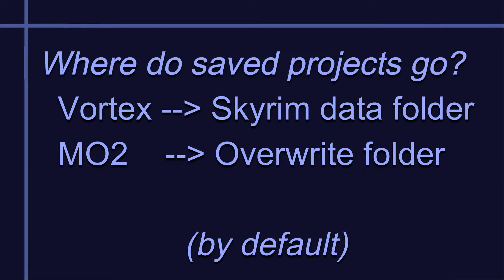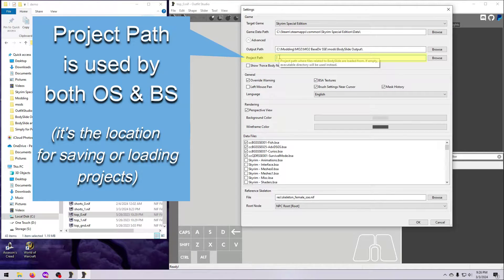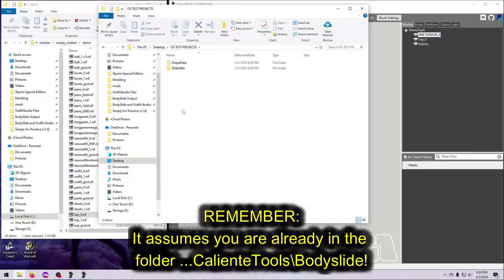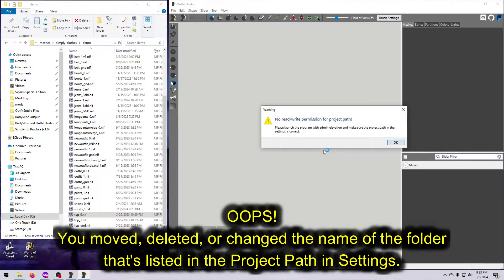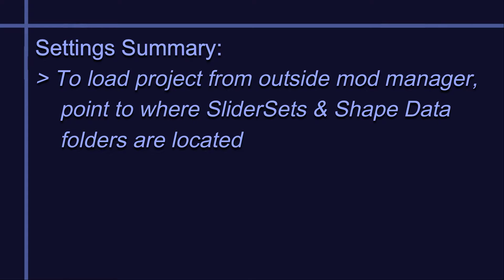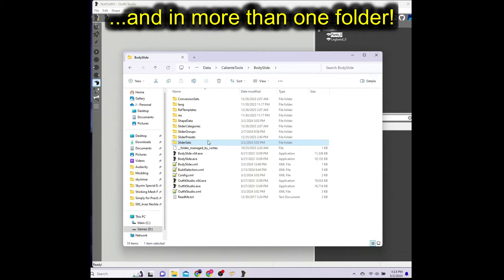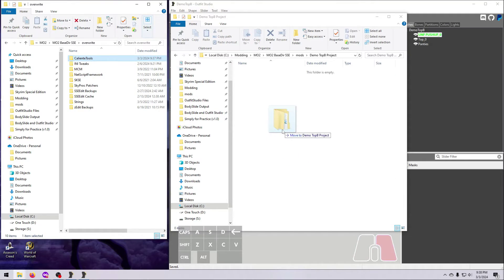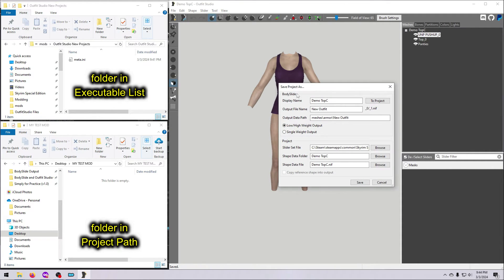Outfit Studio BONUS: Managing Projects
This video covers how to control the location for projects to be saved to and/or loaded from in either Outfit Studio or BodySlide.  We will discuss changing the Project Path in the Advanced Settings Menu, emphasizing some important cautions about that (like always making it blank again when you are done!).  We will also cover ways to manage saving projects specifically for Vortex users; and how to set up a new folder for MO2 users to always have your projects saved to a mod folder instead of Overwrite.

The info in this video may be useful to you if you plan to save any projects while working with Outfit Studio or BodySlide.  I advise you to consider now how you would like those files to be managed, and then set up your system (or understand what you’ll need to do) so you are ready to go.

*TIMESTAMPS*
00:00 Outfit Studio BONUS: Managing Projects
00:28 Where do saved projects go?
00:46 Project path in Settings menu
01:38 What does Project Path do?
02:44 Cautions about changing the project path
05:20 Project path summary points
06:00 Managing projects (Vortex)
07:31 Managing projects (MO2)
10:14 Wrap Up

*RESOURCES:*
1.  Demo mod for tutorial series
2.  BodySlide and Outfit Studio